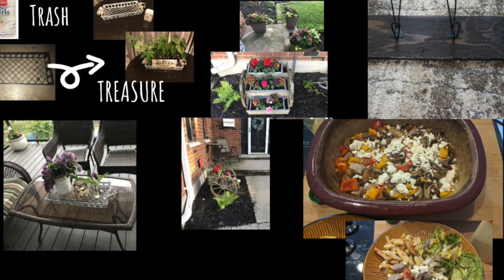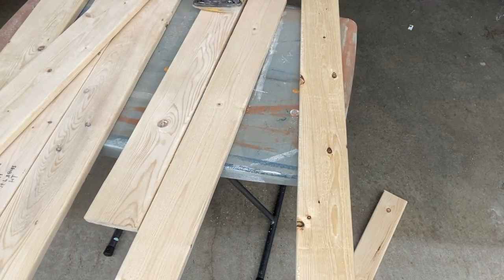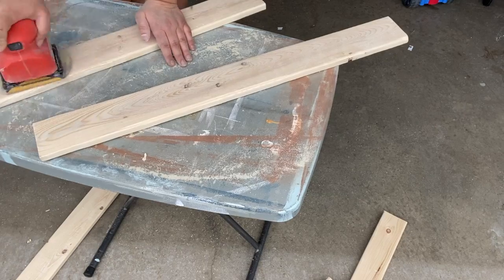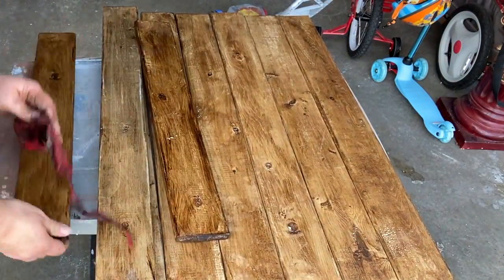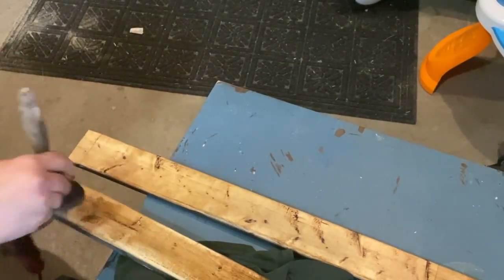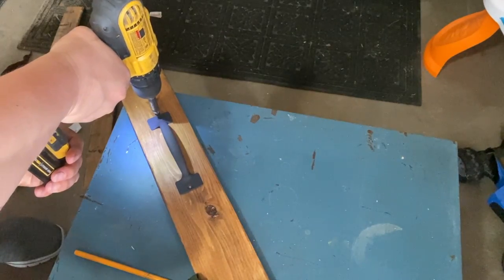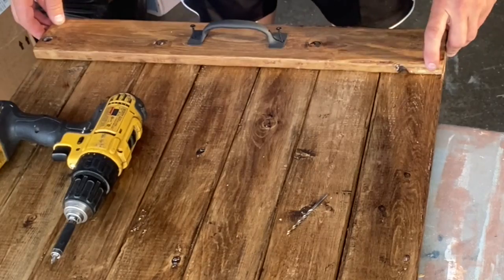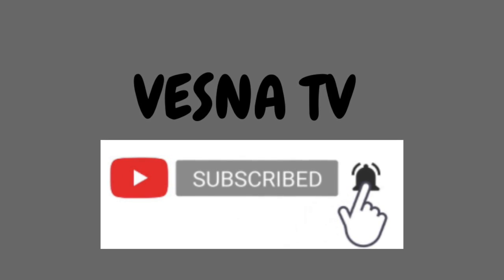FARMHOUSE STOVE TOP TRAY || NOODLE BOARD|| LOOK FOR LESS CHALLENGE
Hello everyone! Today I am participating in the Look for Less Challenge hosted by The Latina Next Door and Lianep from  Lianep at DIY Beauty on Purpose. My home decor dupe cost just $8 to make!

Let’s Connect